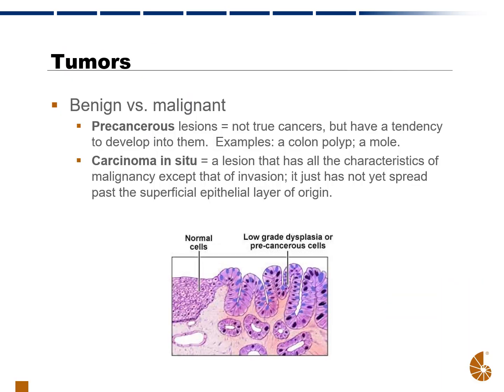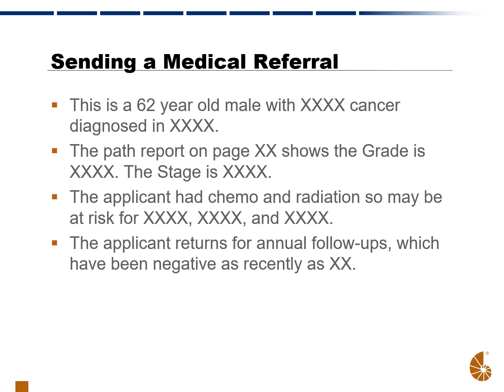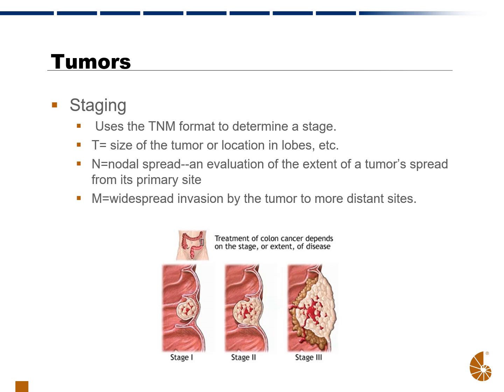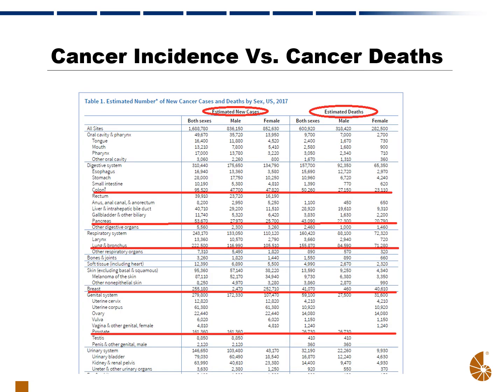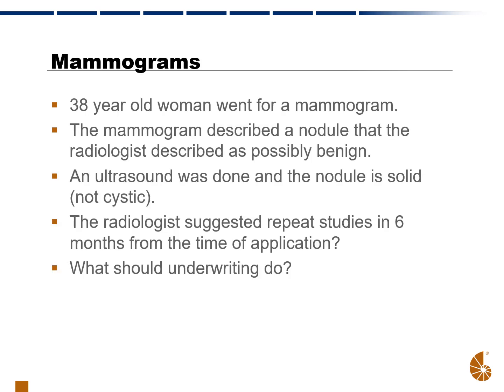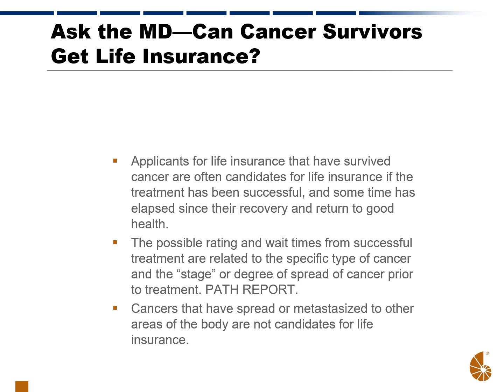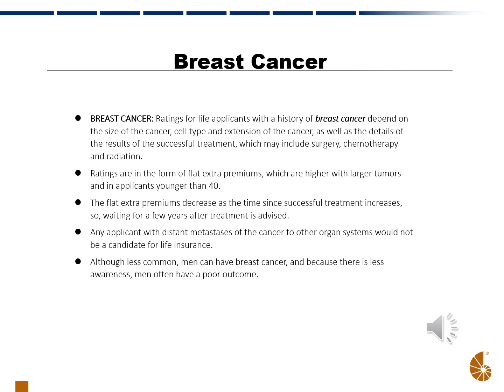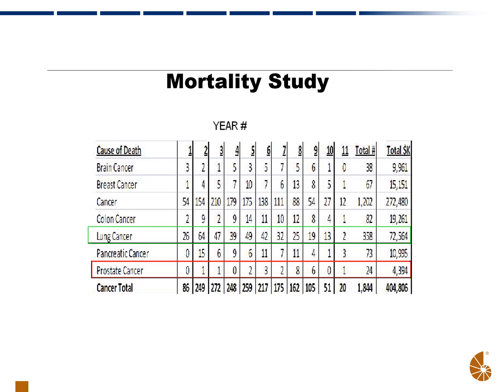Oncology 101 - Introduction To Cancer